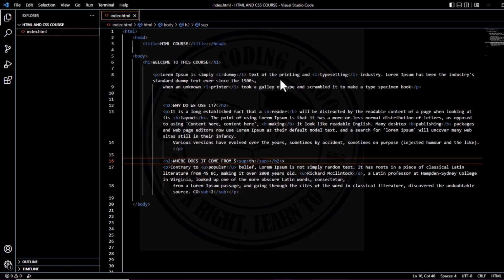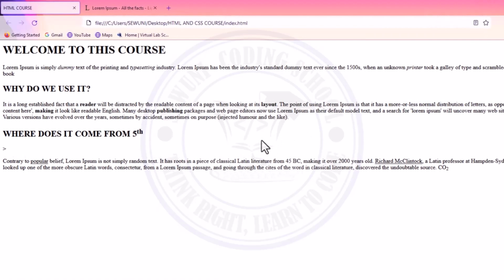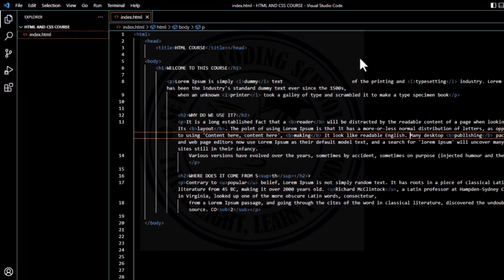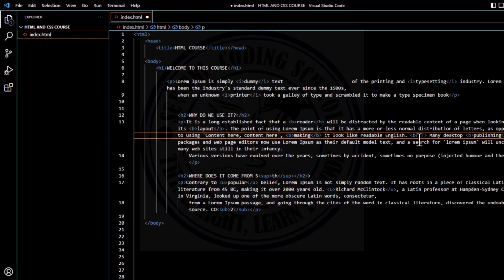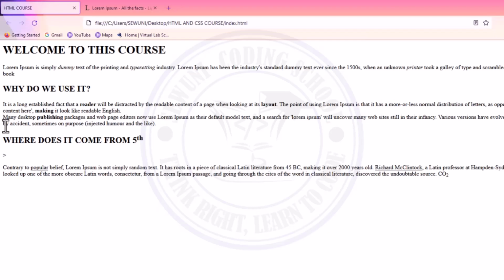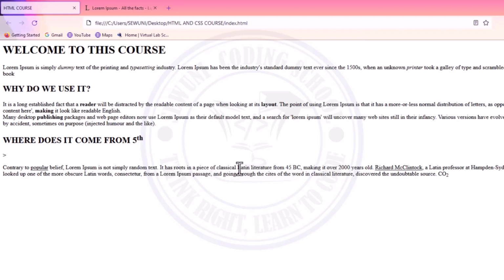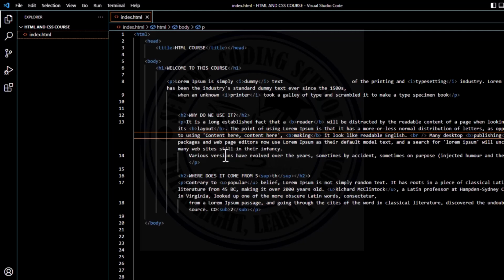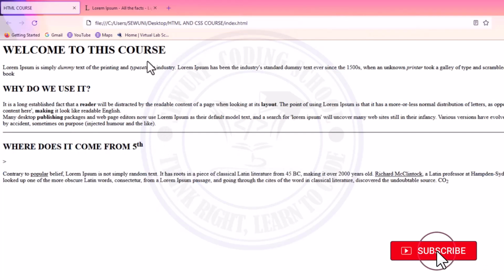Lesson 2.4: Whitespace, Line break and Horizontal Rule